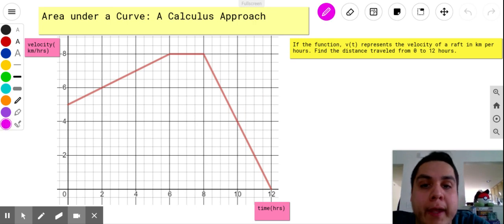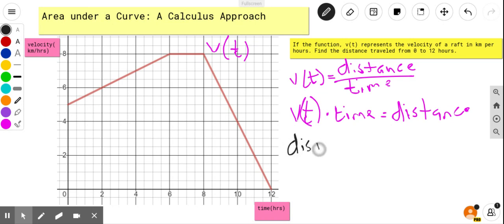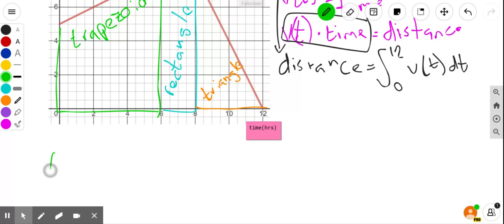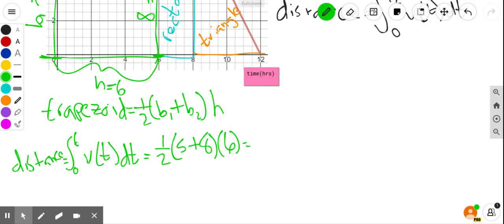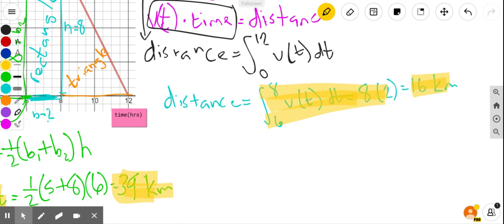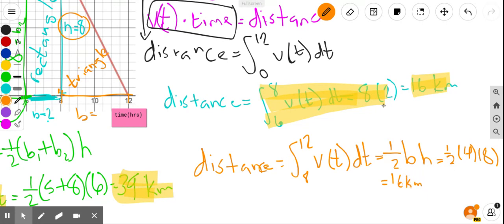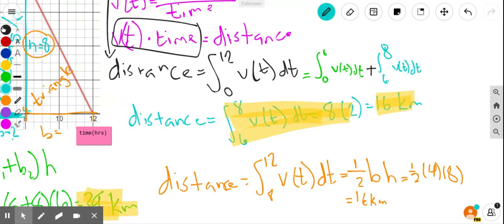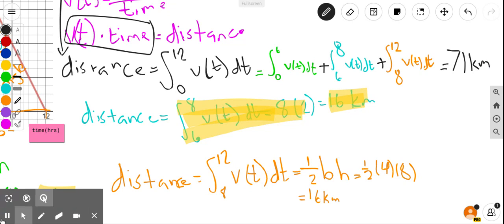Finding area of a curve: Composite Shape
Finding the area of a curve (aka evaluating the definite integral) by breaking it into shapes